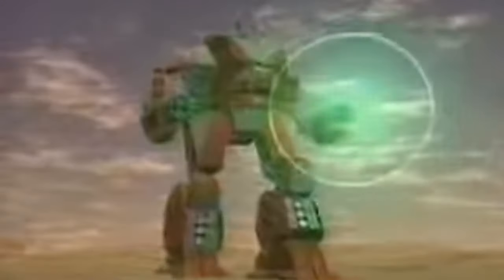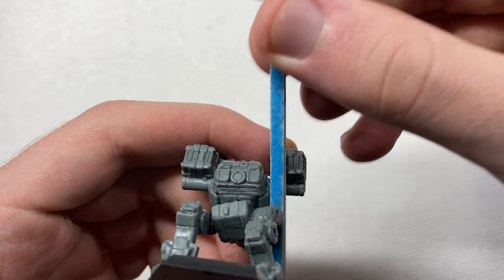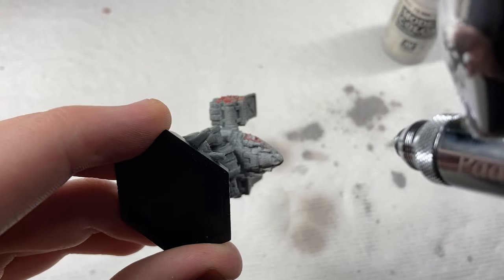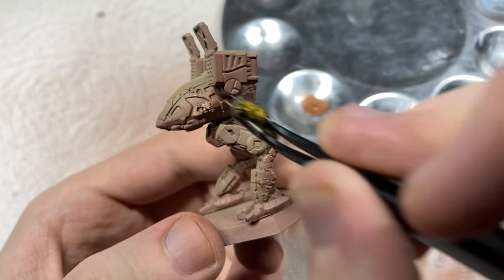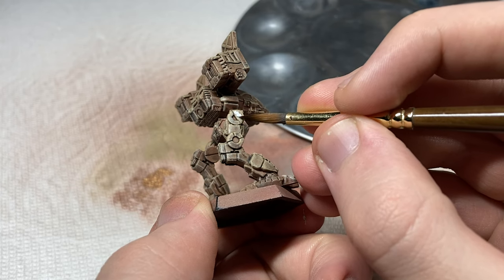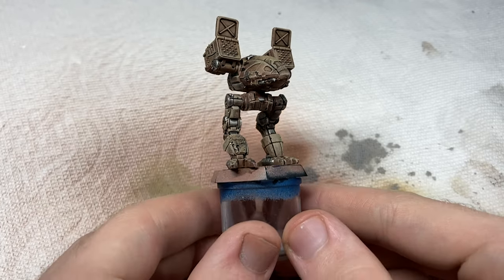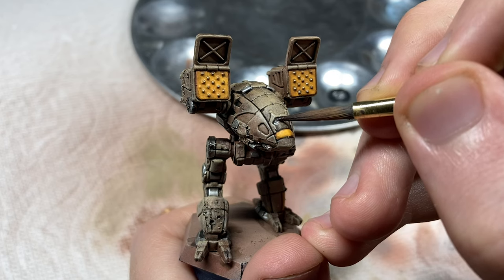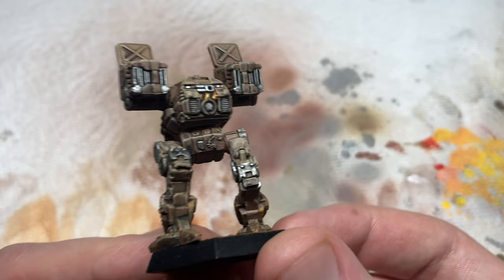Painting and Weathering My Mercenary Catapult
I hate metal minis I hate metal minis

PAINTS USED:
3:10 Citadel Colour Technical Martian Ironcrust
3:10 Citadel Colour Technical Martian Ironearth
3:19 Vallejo Model Color Sky Grey
3:54 Vallejo Model Air Metallic Rust
3:54 Vallejo Model Air Rust
4:30 Vallejo Model Air Sand Yellow
5:10 Vallejo 100% Acryllic Resin Matt Varnish
5:20 Citadel Colour Shade Agrax Earthshade
5:57 Citadel Colour Layer Zandri Dust
6:00 Vallejo Model Color Cold White
6:40 Vallejo Model Air Metallic Silver RLM01
7:47 Citadel Colour Shade Nuln Oil
8:13 Vallejo 100% Acryllic Glaze Medium
8:31 Vallejo Model Color Scarlet
8:40 Vallejo Model Color Flat Yellow
10:03 Vallejo Model Air Metallic Black
10:44 Vallejo Model Color Black